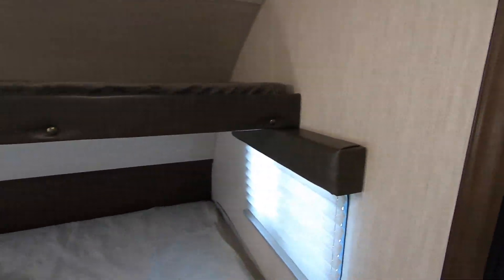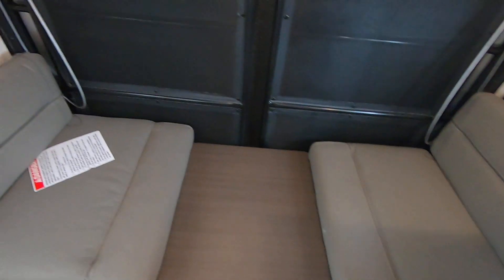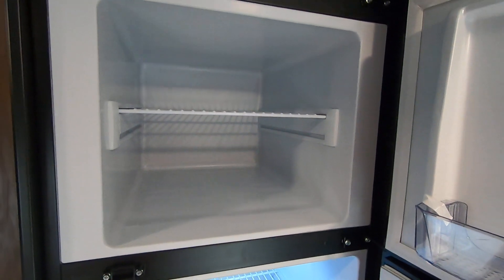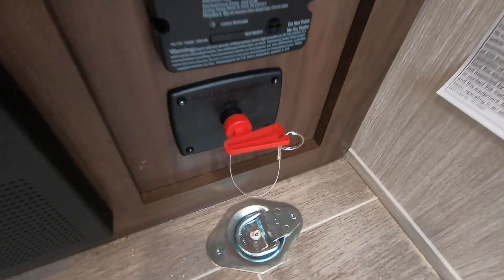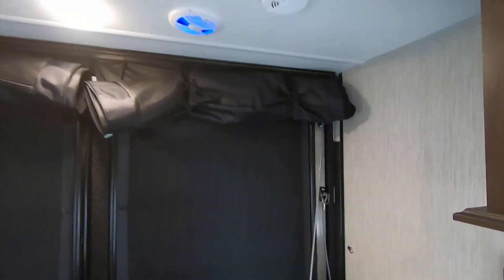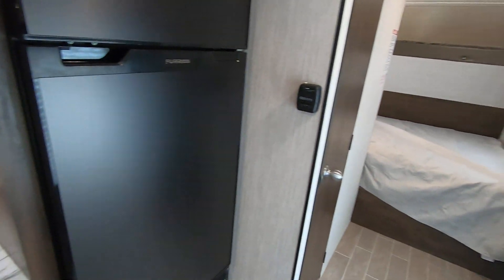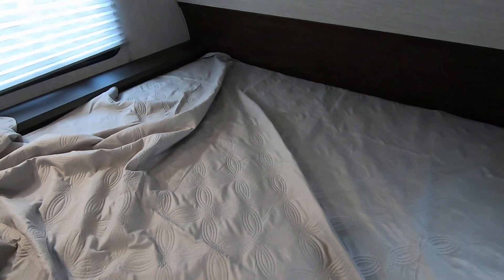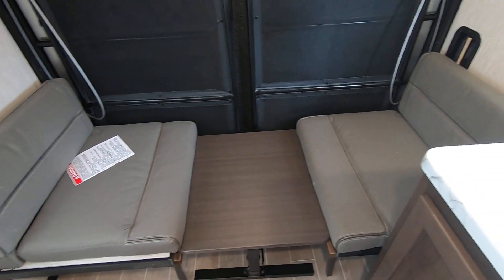Thank You Mrs. Crews